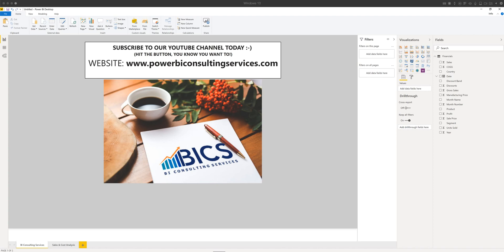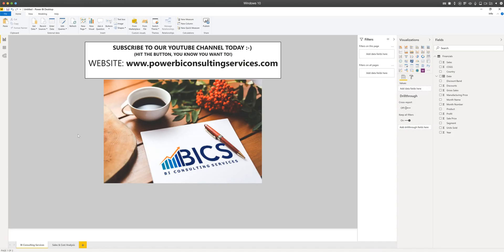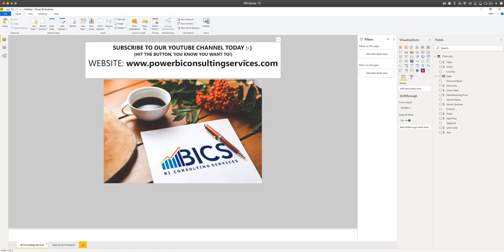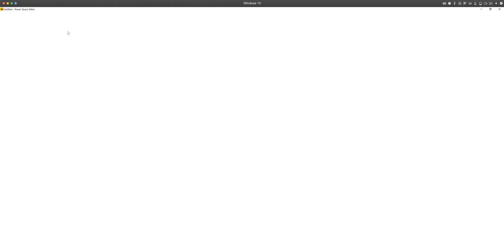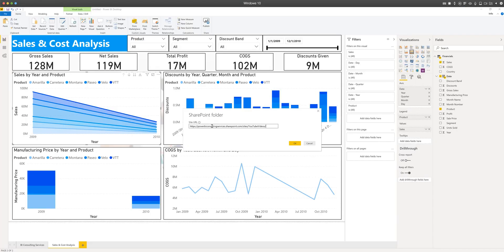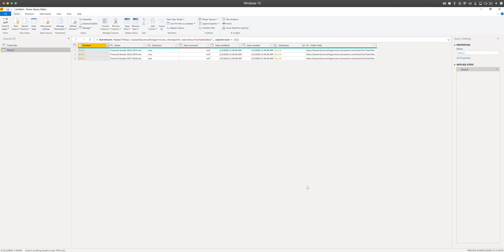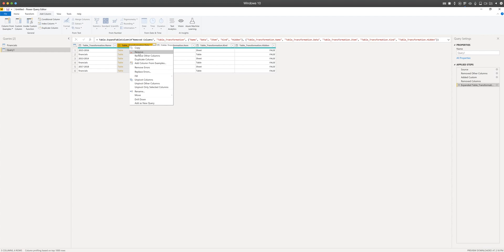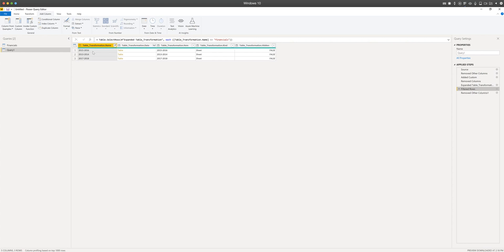SharePoint & Power BI Automation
This video discusses how even if you change your SharePoint files every day you can continue to have automatic refreshes in Power BI dynamically without having to rebuild or make changes to your Power BI report.